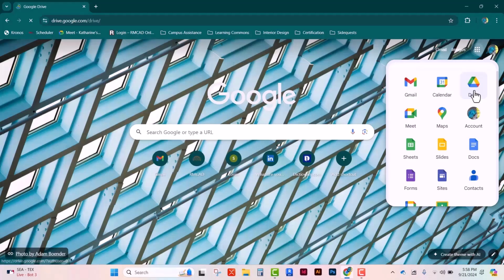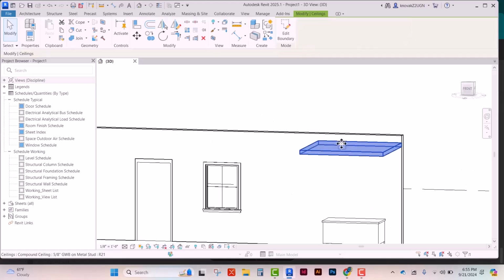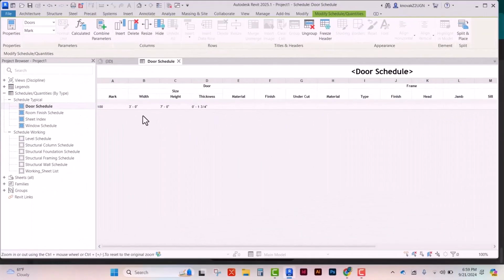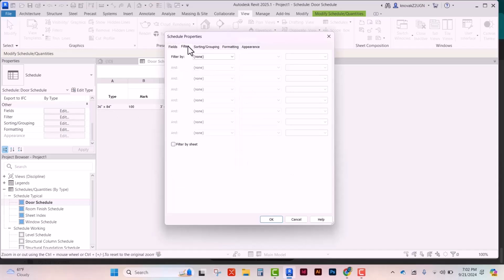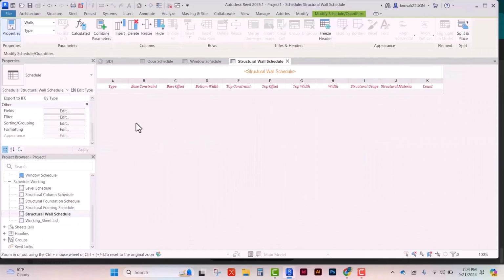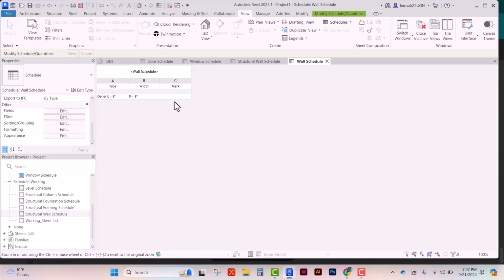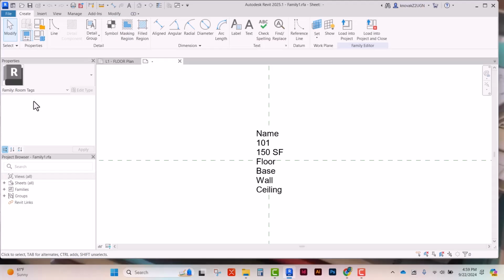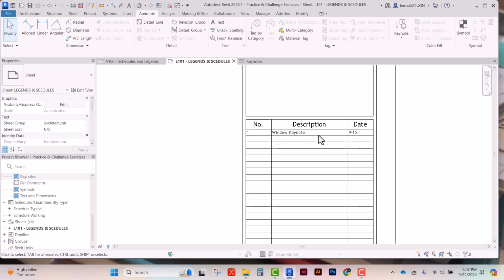10 Minutes or Less Revit: Schedules and Legends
In this 10 Minutes or Less Revit video, we cover different types of schedules and discuss how to personalize them.